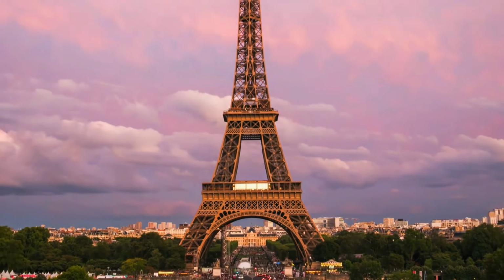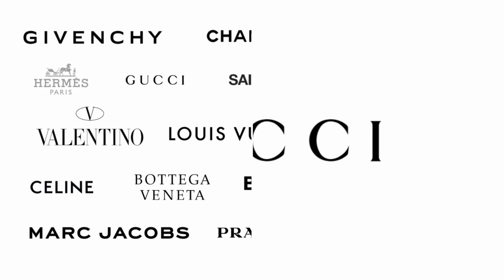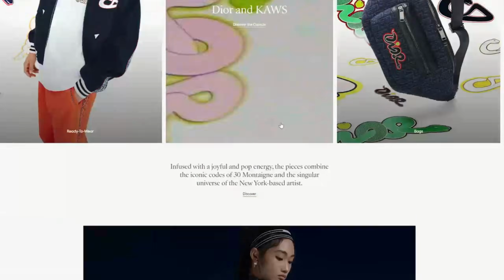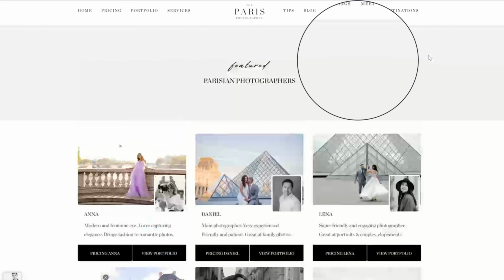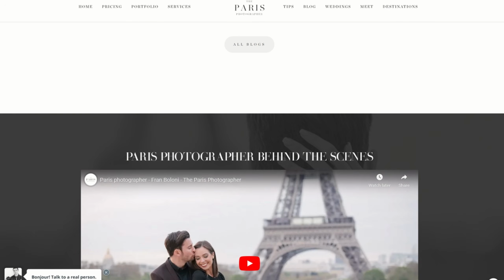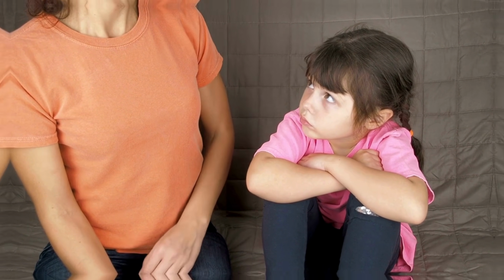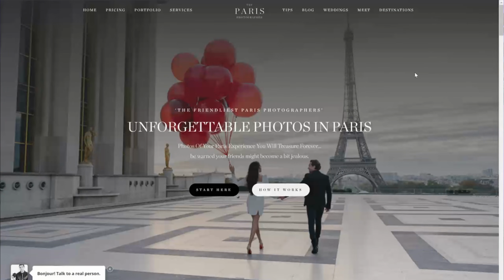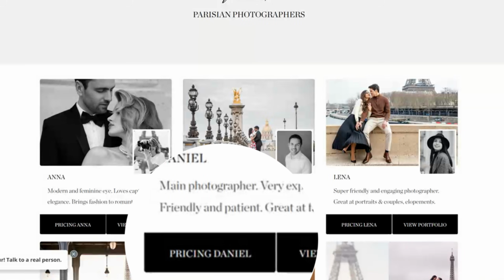6 INSANE Website Design Tricks Luxury Brands Use | How to Give your Website a Premium Look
Want to know the secret to turning your website into a high-ticket selling machine? It all starts with a premium design! In this video, we'll share 6 design tricks to give your website a luxurious look that commands attention and drives sales. From leveraging AI technology to crafting a website layout that converts, we'll dive into the latest web design tips for beginners and pros alike. Whether you're looking to build a website from scratch or give your existing site a modern makeover, you'll learn how to create a website that exudes modern aesthetics and sophistication. By incorporating these expert-approved design principles, you'll be able to attract high-ticket clients and take your digital marketing strategy to the next level. So, what are you waiting for? Let's get started on designing a premium website that drives real results!